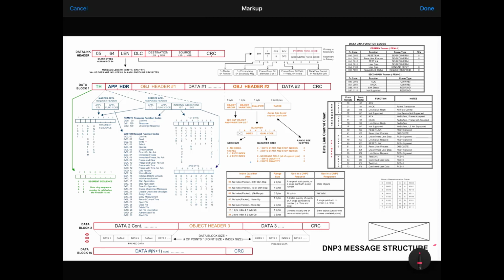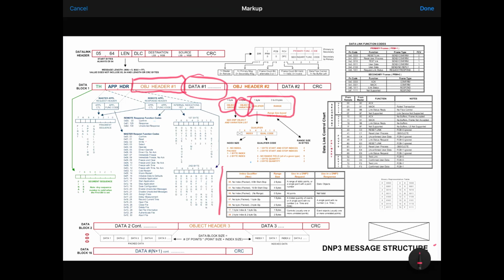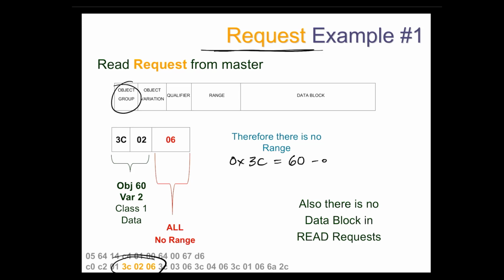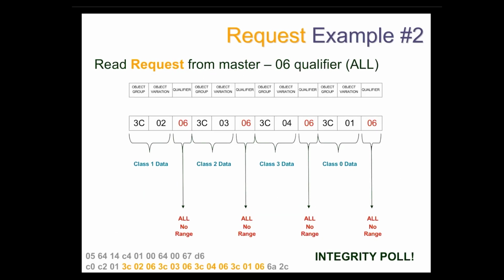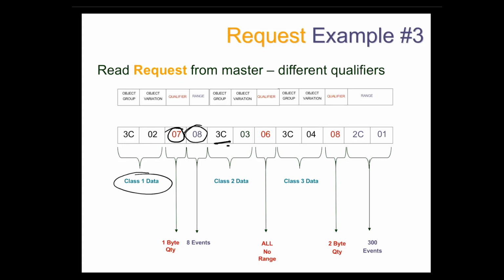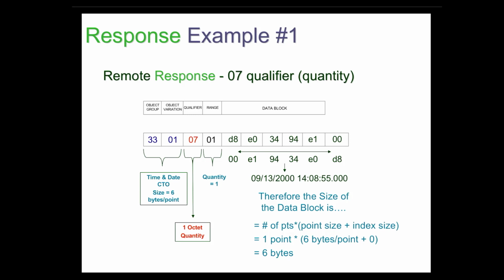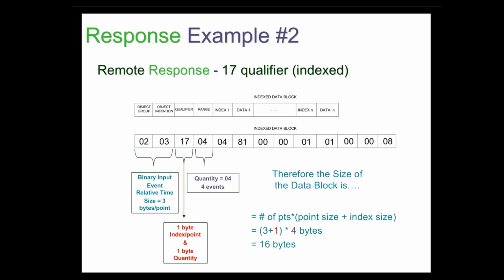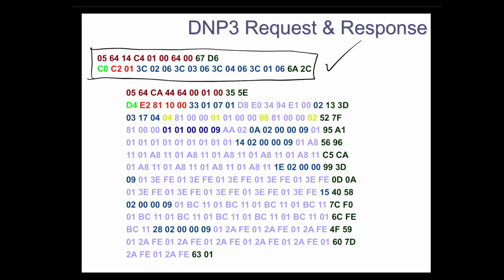DNP3 Part 5